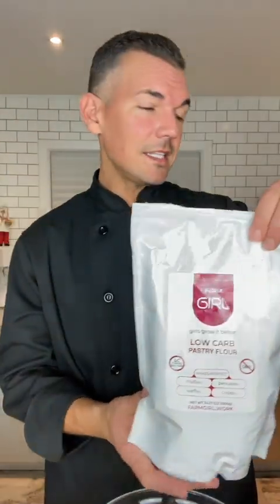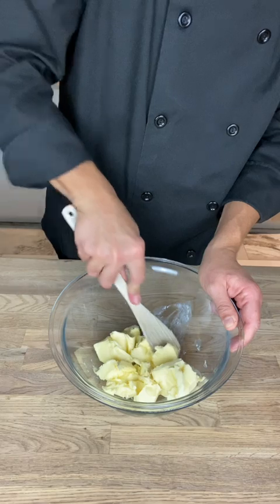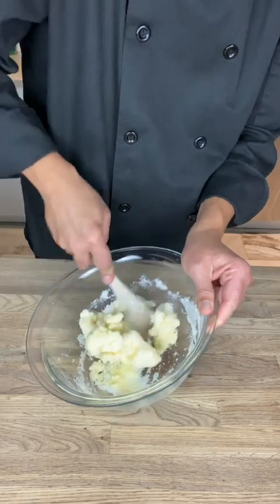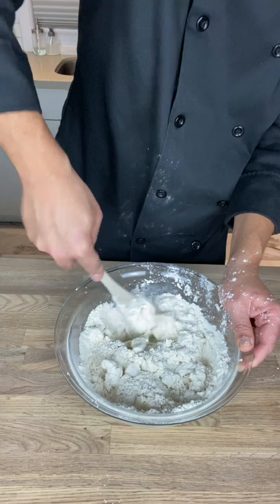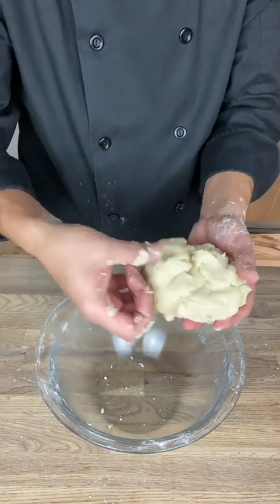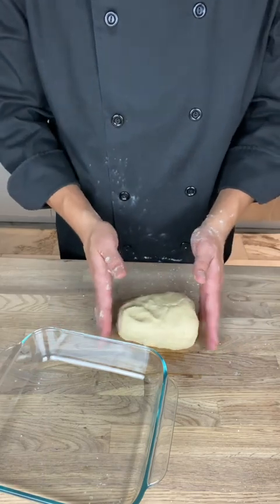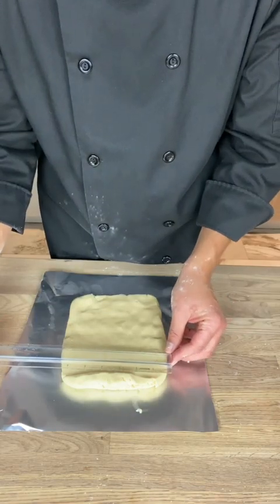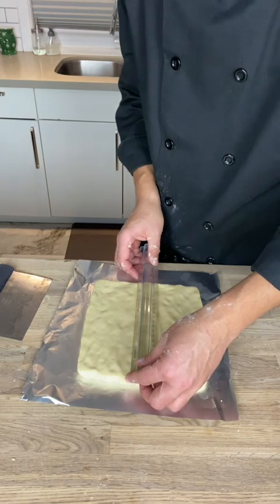Keto Friendly Scottish-Style Shortbread Fingers | 2g Net Carbs Each (Full Recipe Included)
These Scottish-Style Shortbread Fingers are a must have this holiday season for a keto friendly dessert tray. You won't believe they are only 2g of net carbs each! With just 3 ingredients, this is about as simple as it gets. Tender, buttery and absolutely delicious!
Scottish Style Shortbread Fingers
makes 16

1 cup (240 mL) salted butter, softened *see notes
½ cup (120 mL) granulated low carb sweetener *see notes
2¾ cups (660 mL) Farm Girl Low Carb Pastry Flour
additional granulated sweetener to sprinkle on top, optional

1. Preheat oven to 375°F (190°C)
2. In a large bowl, mix together butter and sweetener until combined; ensure butter isn’t too soft but also not fridge cold. Add the Farm Girl Low Carb Pastry Flour and mix just until a smooth, slightly crumbly dough forms. If the dough doesn’t come together, use hands to mix until it does.
3. Form the dough into a square 8x8-inches (20x20 cm) then transfer to a baking dish and cut into fingers using a knife or bench scraper; make the fingers wide enough that they can be pricked with a fork. Prick each finger about half way through with the tip of a fork.
4. Alternately, form the dough into a square 8x8-inches (20x20 cm) on top of a piece of aluminum foil, then transfer to a baking tray. Cut into finger and prick with a fork as described above then fold the foil to sure up the edges and prevent spreading.
5. Bake in preheated oven for 22-28 minutes or until lightly golden and just starting to brown around the edges; shortbread should not be too dark. To make separating the fingers easier after baking, remove from the oven after 10-12 minutes and divide the fingers a second time using the tip of a knife before finishing baking.
6. Optional, sprinkle with additional sweetener immediately after finishing baking. Cool completely before separating the fingers. Store in an airtight container for 1-2 weeks or in the freezer for several months. Enjoy!

Notes…
- For optimal results, use a kitchen scale. Ingredient weights are as follows: 226g butter, 80-100g sweetener (depends on brand,) 335g Farm Girl Low Carb Pastry Flour
- If using unsalted butter, add a decent pinch of salt to the recipe.
- For best results, use a granulated keto friendly sweetener like isomalt or Erythritol. Powdered sweeteners like Splenda or stevia will not result in the same consistency.